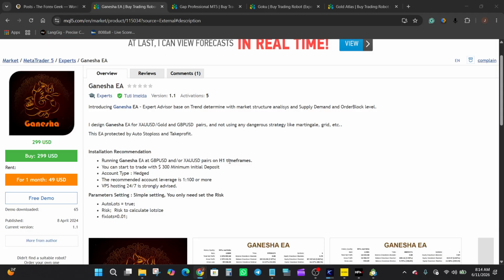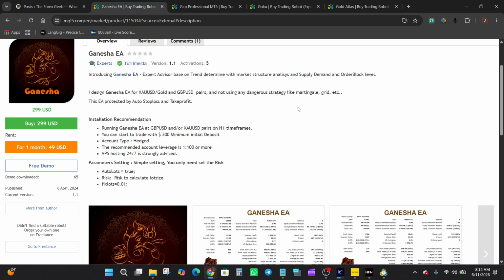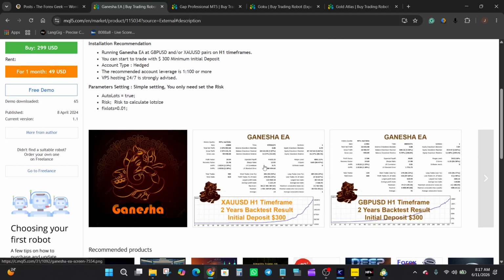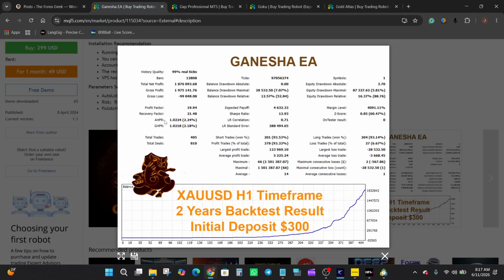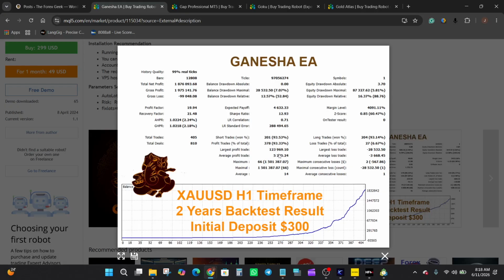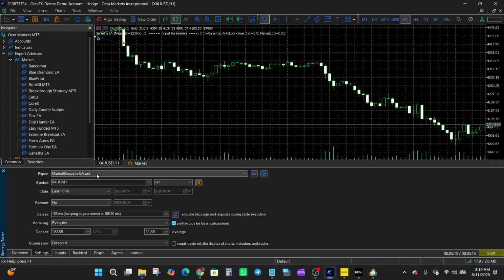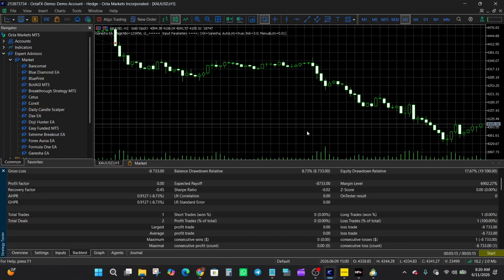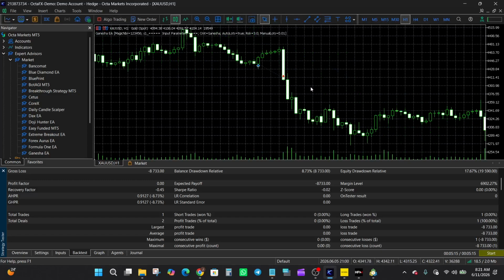Ganesha EA MT5 Review – Trend-Based Gold & GBPUSD Trading Analysis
In this video, I review Ganesha EA for MT5 and walk through the MQL5 Marketplace page, recommended trading setup, risk management features, and overall trading approach. The EA is designed for XAUUSD and GBPUSD on the H1 timeframe and incorporates trend determination, market structure analysis, supply and demand concepts, and order block levels. I also discuss the available settings and important considerations before evaluating the EA for live trading.